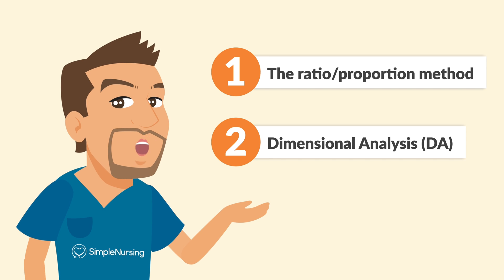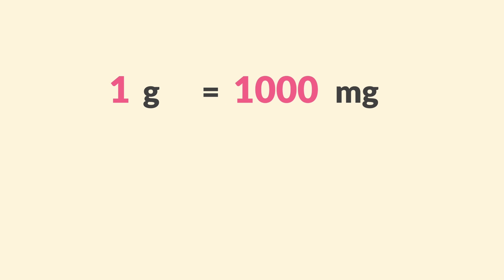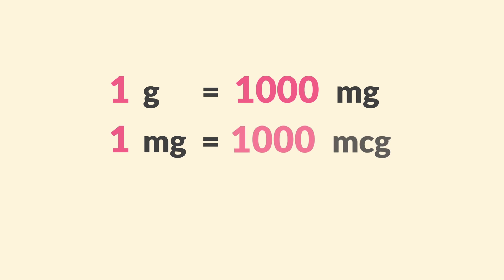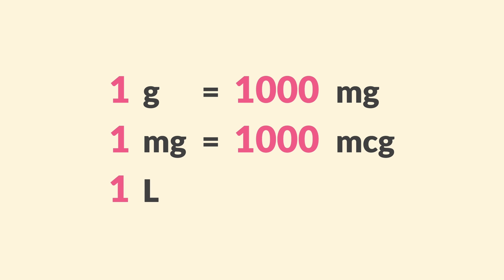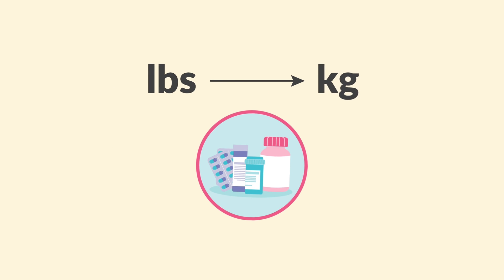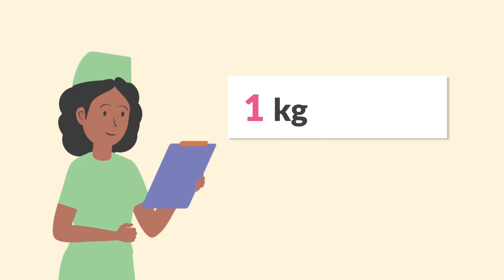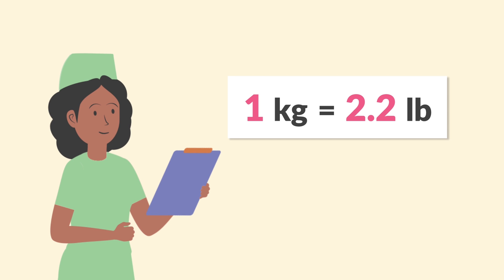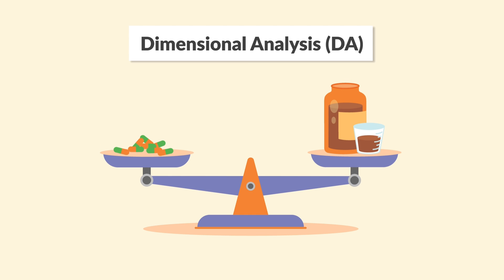Intro to Metric Conversions - for Nursing Students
For the NCLEX:

... and more!

Struggling with metric conversions? Master this essential nursing math skill to succeed on the NCLEX exam. In this video, we'll cover the basics of converting between units like milliliters, liters, grams, and milligrams. Learn practical tips and techniques to quickly and accurately convert measurements - a must for safe medication administration. Conquer metric conversions and boost your confidence heading into the NCLEX. Watch now to build a strong foundation in this crucial nursing competency.